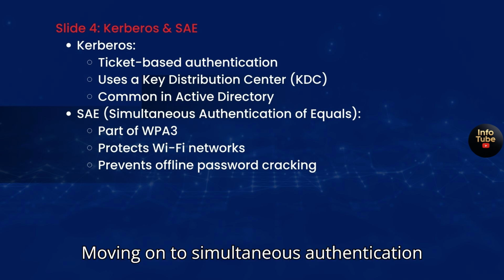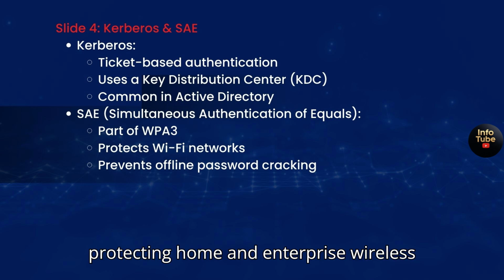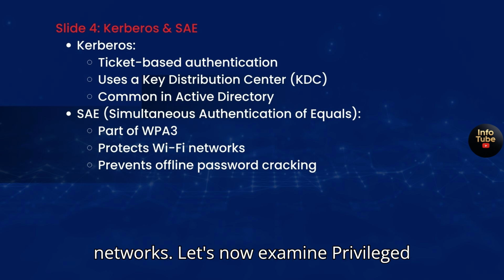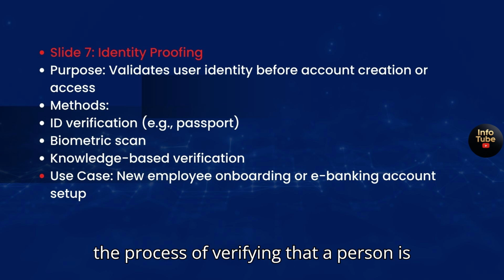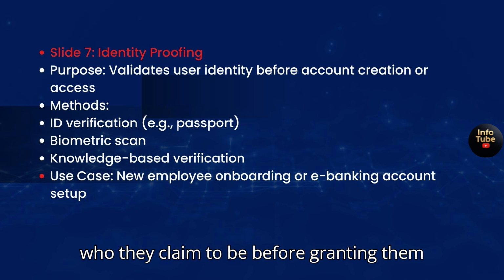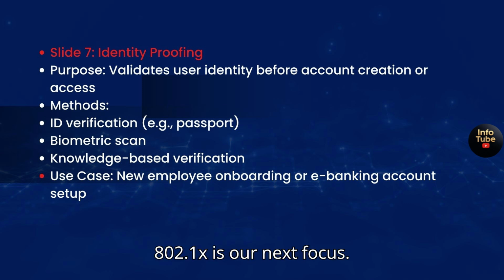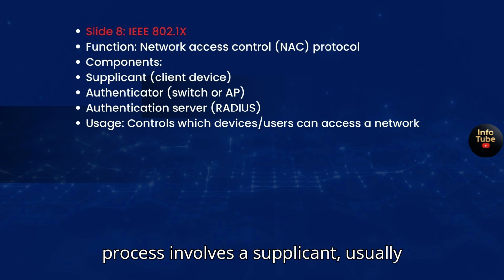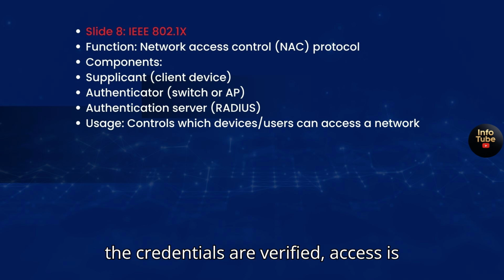3.1.3 IAM Deep Dive: MFA, SSO, Kerberos, OAuth, PAM, Federation | CAS-005 Explained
Unlock the core concepts of Identity and Access Management in this CAS-005 SecurityX domain 3.1.3 breakdown. Learn how key technologies like Multi-Factor Authentication (MFA), Single Sign-On (SSO), Kerberos, OAuth, PAM, and Federation work together to secure enterprise environments. We’ll also cover topics like Simultaneous Authentication of Equals (SAE), Extensible Authentication Protocol (EAP), IEEE 802.1X, and identity proofing with real-world examples.

This video is part of our complete CAS-005 training series for cybersecurity professionals preparing for the CompTIA SecurityX exam.

What you’ll learn:

How MFA and SSO improve authentication

Kerberos ticketing system in Active Directory

Role of OAuth and PAM in access control

EAP and 802.1X for network-level security

Federation and identity proofing use cases